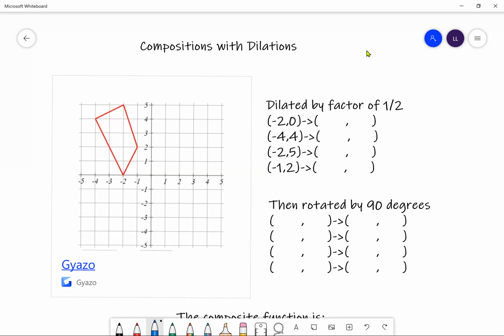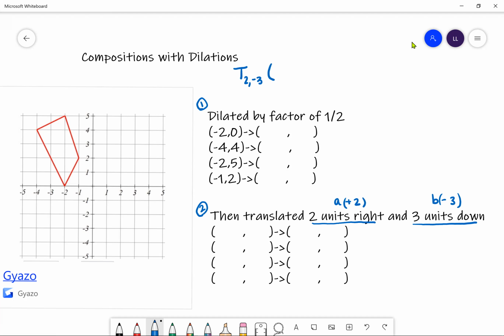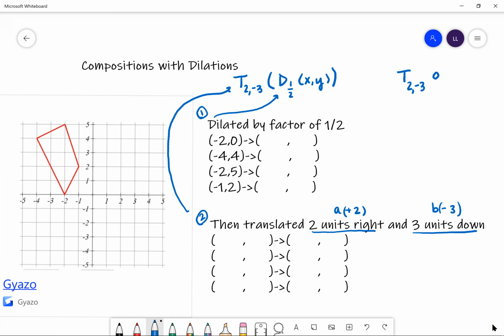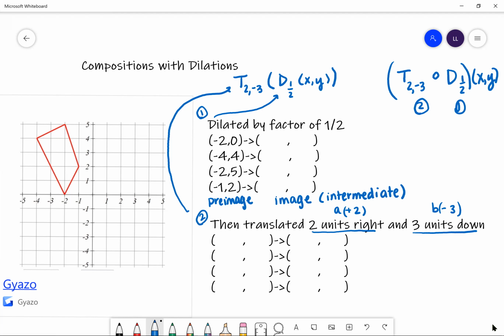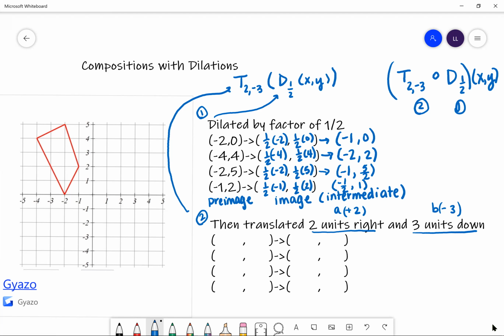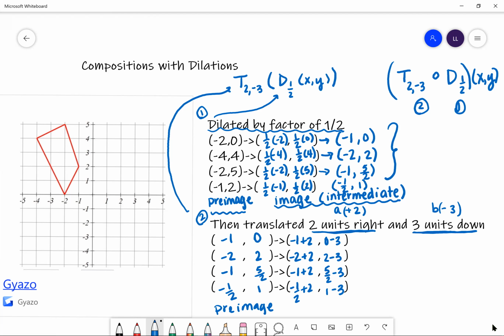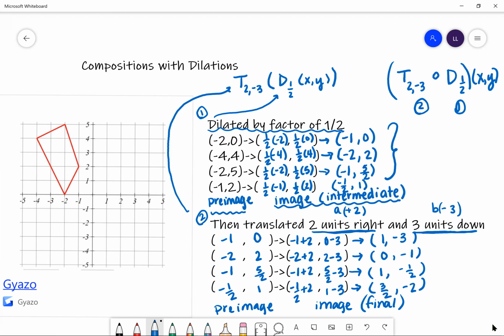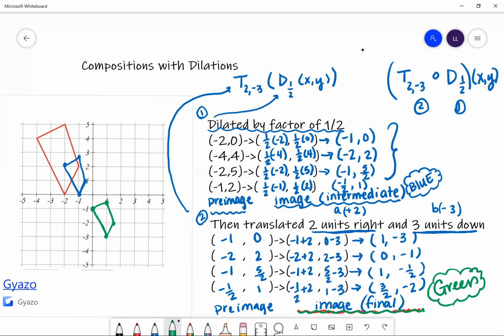Composite with Dilations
Students will write composite function rules and apply the rule to a set of coordinates